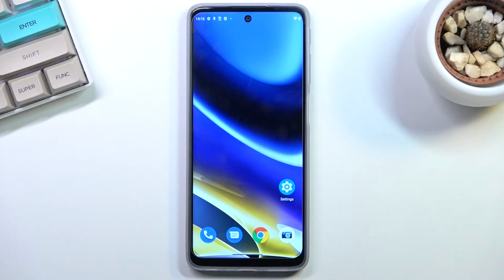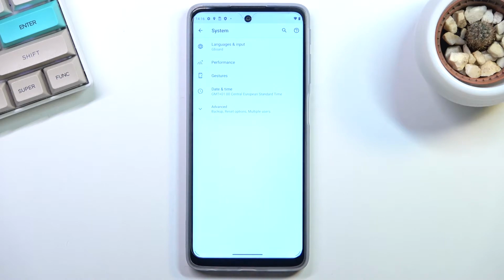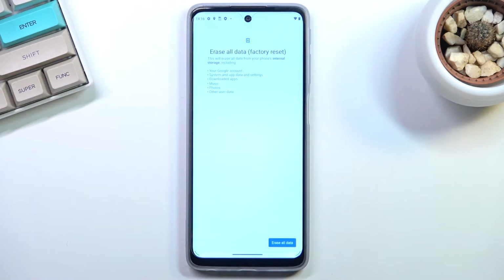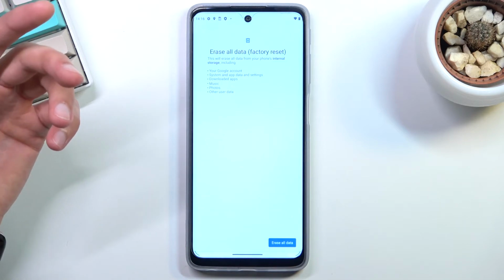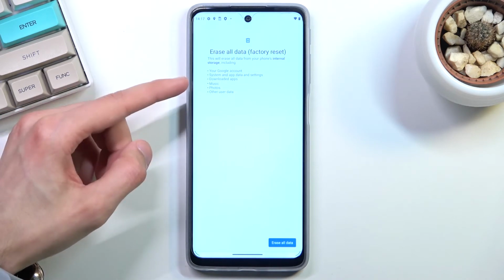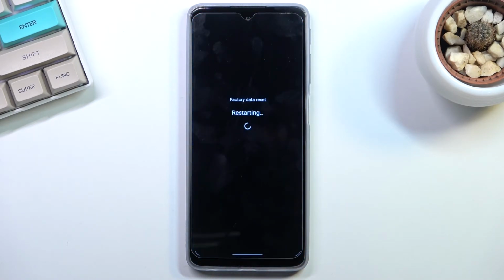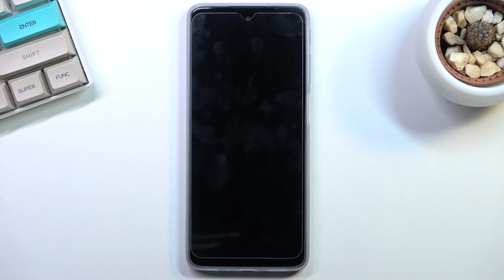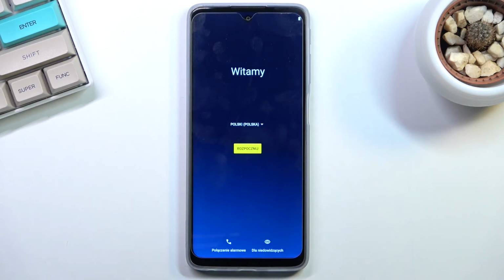How to Hard Reset MOTOROLA Moto G51 5G via Settings – Factory Reset via Settings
In this tutorial, we'll show you how to restore the default settings of your phone and delete all your personal data. Learn how to Smooth Reset your MOTOROLA Moto G51 5G. You'll also discover a bunch of cool hidden features. Our aim is to provide our viewers with as wide a range of interesting topics as possible via movies of the highest quality. Please subscribe to our channel if you would like to support us as well as to make sure that you do not miss out on any new videos from us in the future!

How to Hard Reset MOTOROLA Moto G51 5G via Settings? How to perform Hard Reset via Settings in MOTOROLA Moto G51 5G? How to bypass screen lock in MOTOROLA Moto G51 5G? How to remove the password in MOTOROLA Moto G51 5G? How to bypass pattern lock on MOTOROLA Moto G51 5G? How to hard reset MOTOROLA Moto G51 5G? How to factory reset MOTOROLA Moto G51 5G? How to master reset MOTOROLA Moto G51 5G? How to wipe data on MOTOROLA Moto G51 5G?